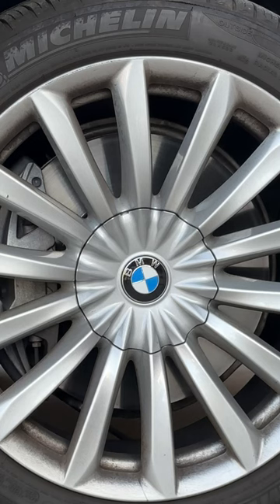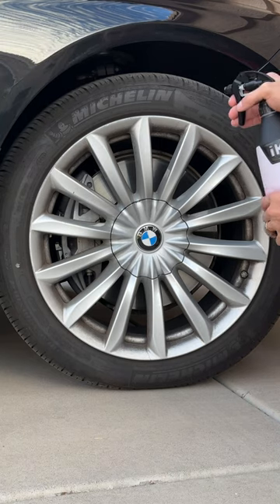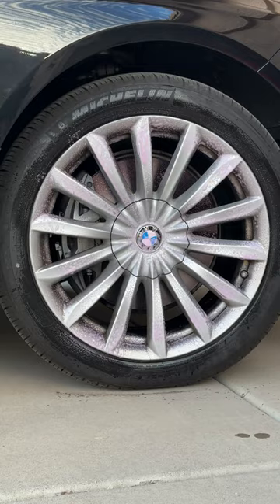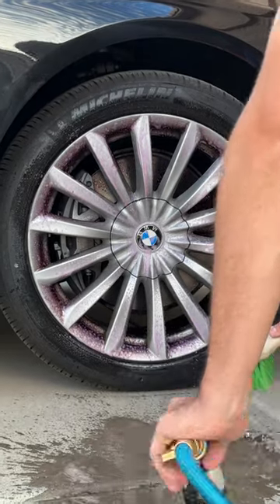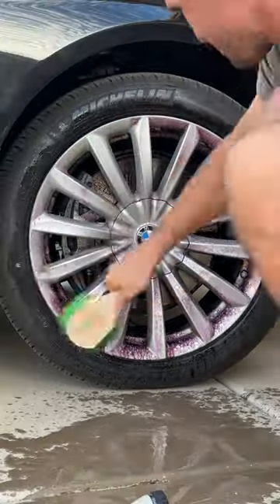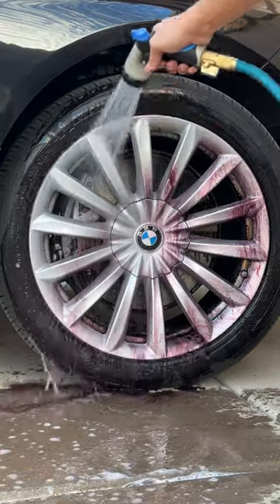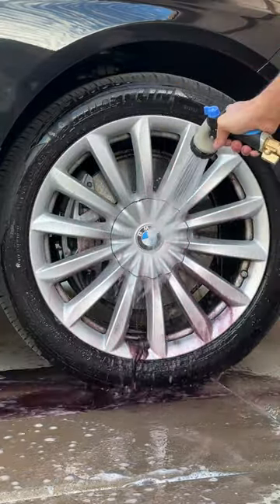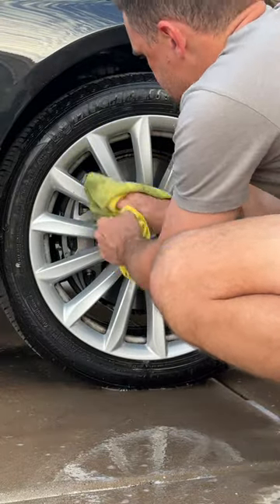How to Perfectly Clean any Wheel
Cleaning wheels is easy as long as you stay on top of it. 1 Good clean every 2 weeks is all you need.
Items used in this video:

Code: GJEEBSDECEMBER will save you 25%

changes by the month: gjeebsjanuary etc.